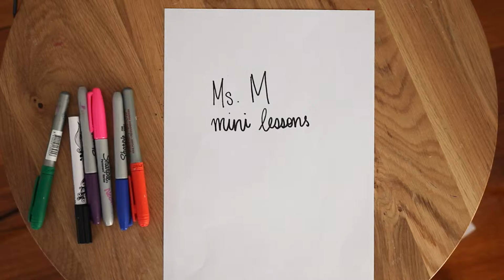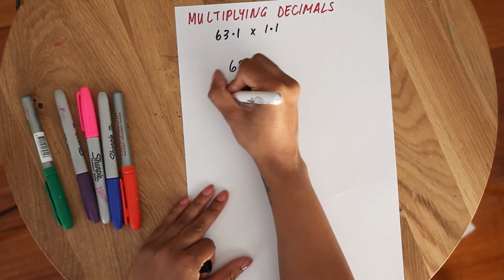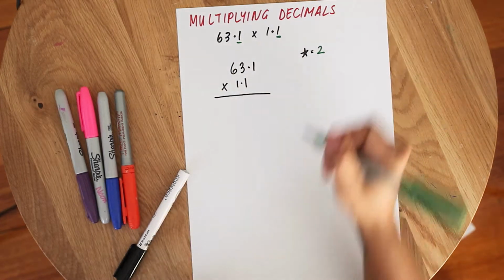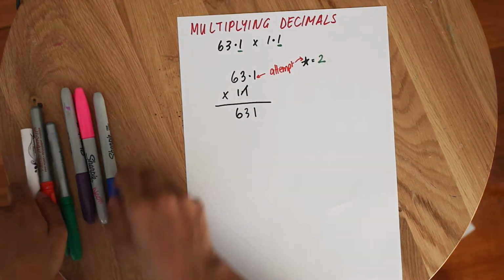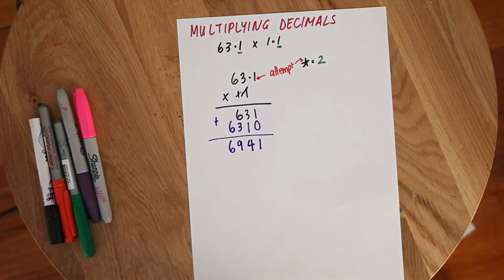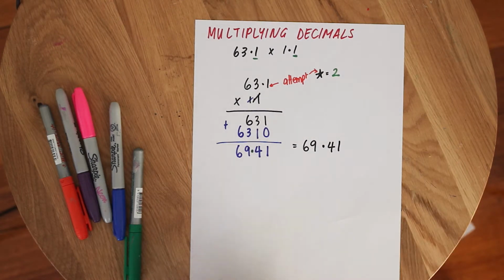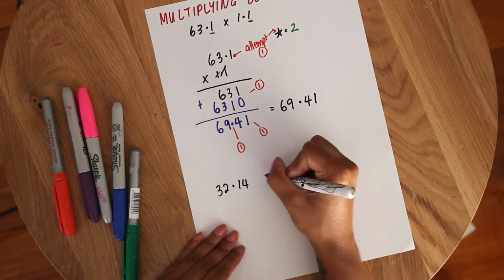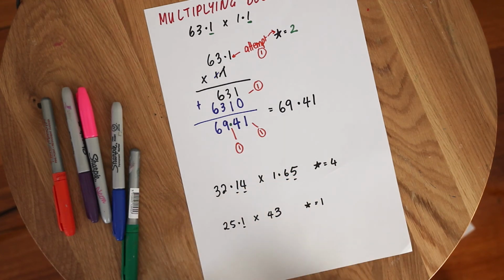Mini Math Lesson - Guide to Multiplying Decimals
In this lesson we go through how to multiply decimals including all expected working out and strategies to help.